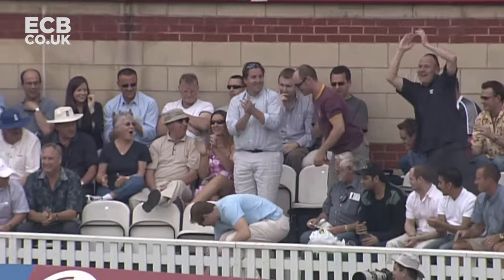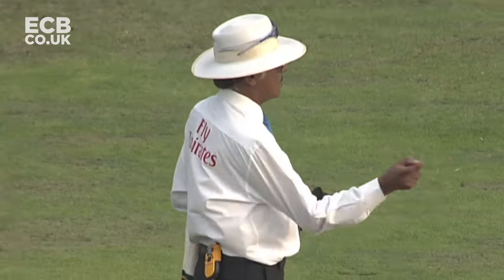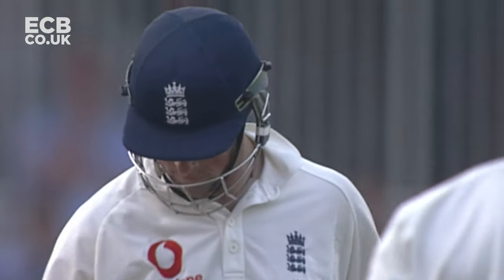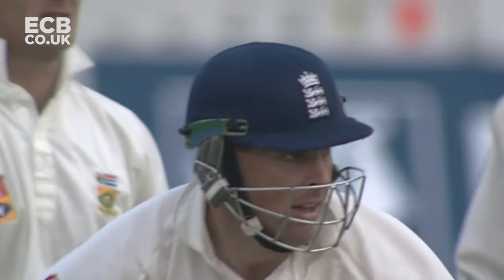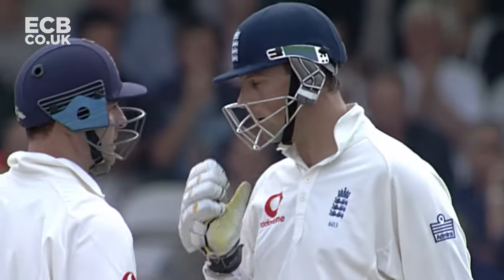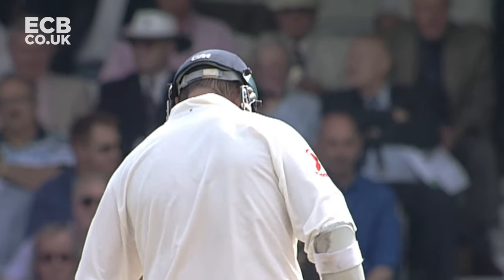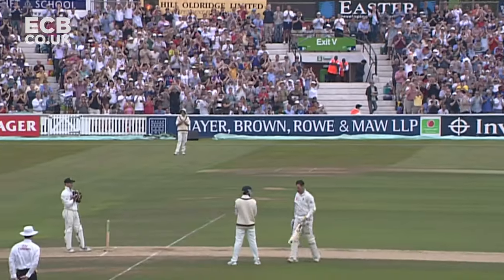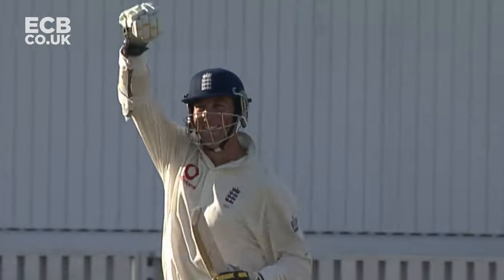Amazing Double Century v South Africa! | Marcus Trescothick 219 | England Cricket 2020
Marcus Trescothick produced some real class against South Africa. Check out this huge innings to get ready for the next test.